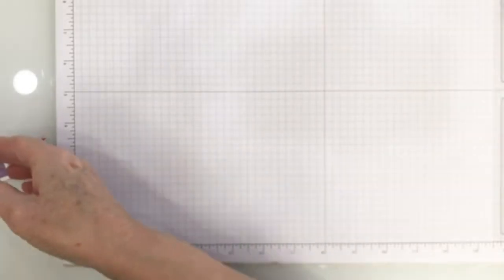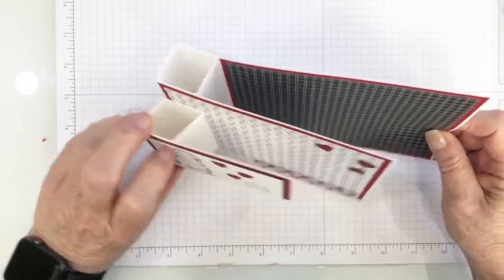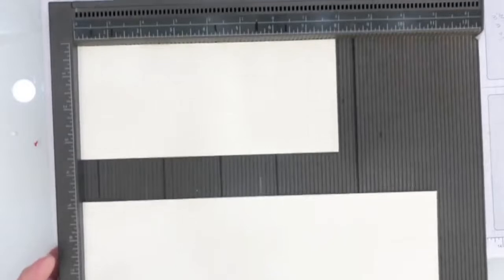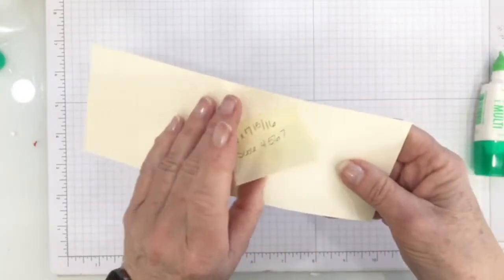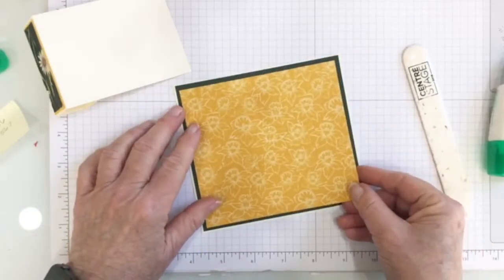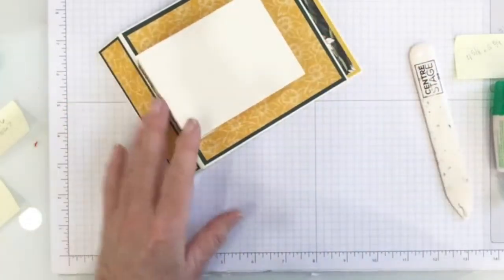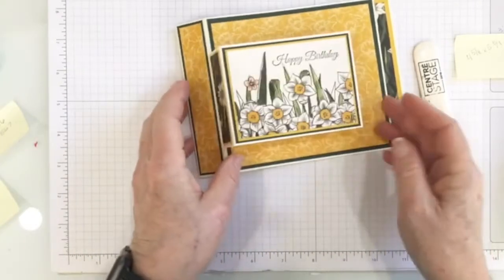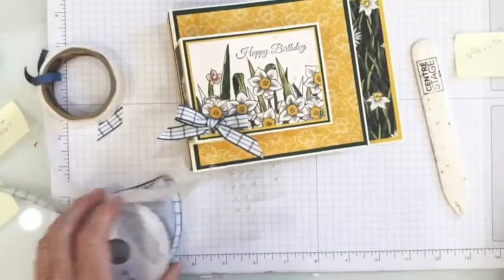Double Side Step Pop Up Card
In this video I show you how I created several Double Side Step Pop Up cards using products from the 2021-22 Annual Stampin' Up! catalog as well as products from the 2022 January - June Stampin' Up! Mini Catalog. You will find the measurements for these cards on my February 9, 2022 blog post